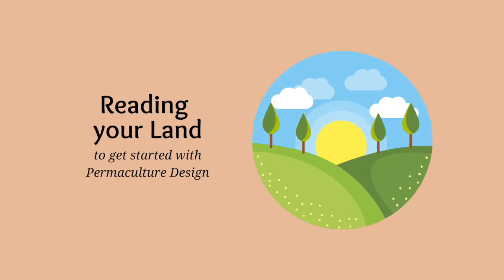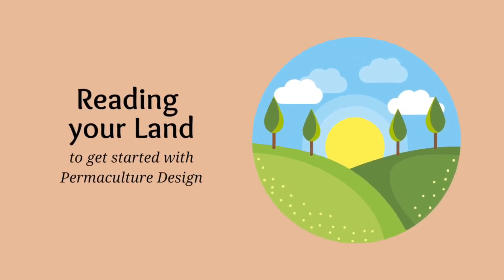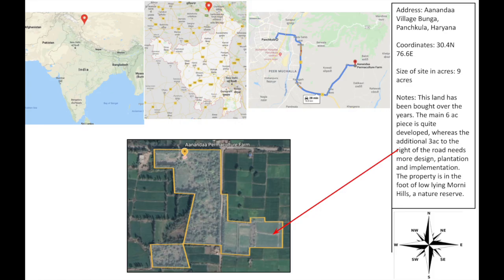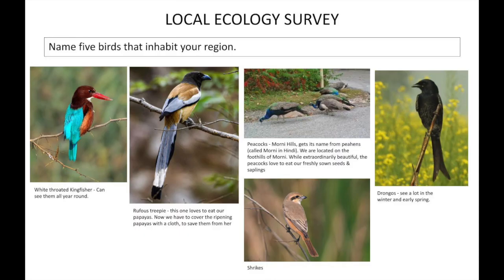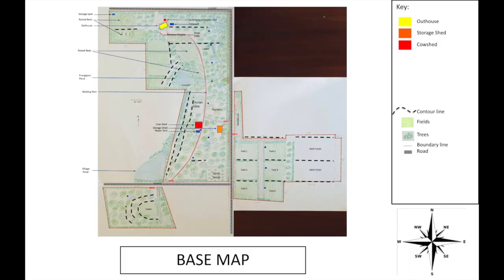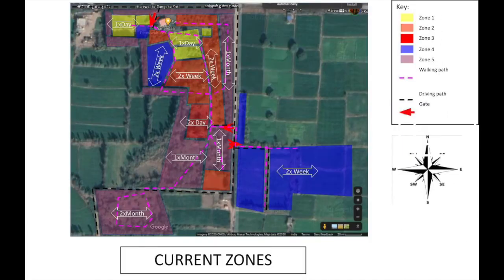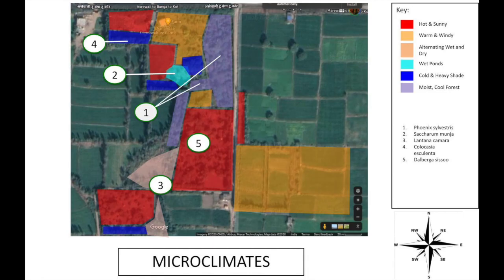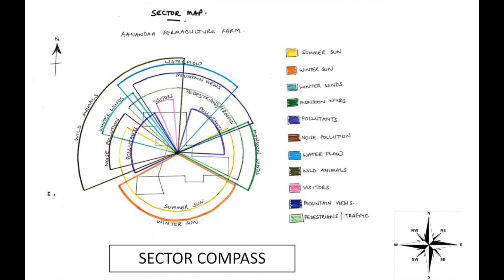Trailer: New Course Reading your Land - Now available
If you have a plot of land you want to convert into a permaculture food forest, the first step in your process should be getting to know the land well.

In this course titled Reading your Land,  you will learn the tools and techniques to understand everything about your land - its geography, its climate and its ecology.

You will learn how to gather primary & secondary data. You will learn to create a Base Map and overlays of water, zones, microclimates and soil. You will learn to do sector analysis and get valuable insights to design your permaculture project. And most importantly, you will learn to write a good brief which is the starting point of permaculture design.

With a detailed document about your land, you will be ready to design a permaculture project like a pro!

The course Reading your Land has 15 recorded video lectures, many supplementary videos and tutorials to help you learn the techniques.

Do not rush into designing your land. Read your Land first.